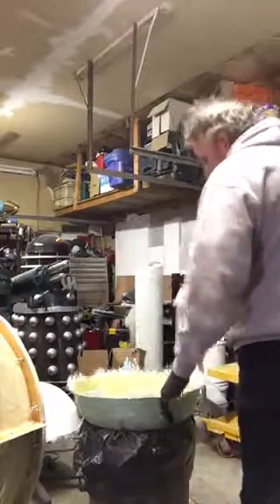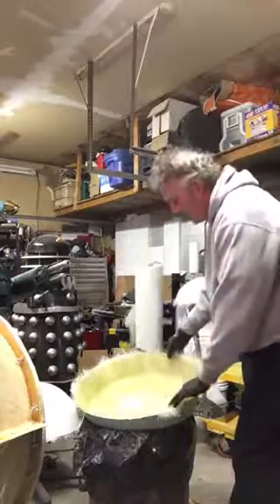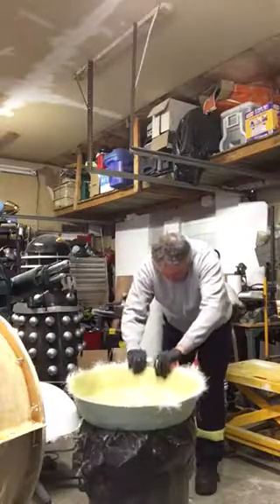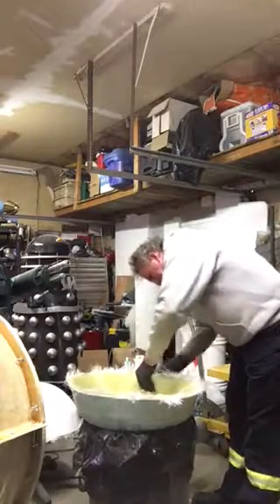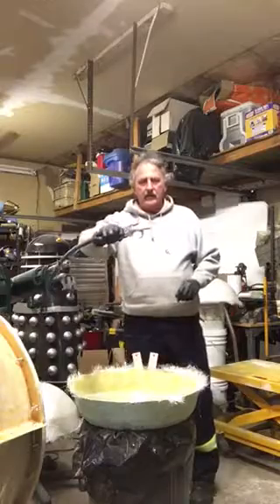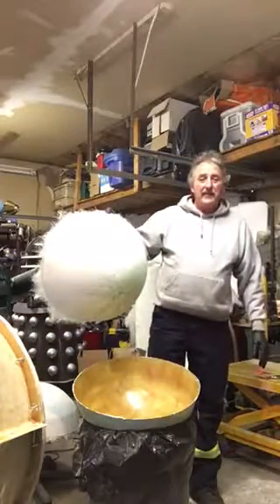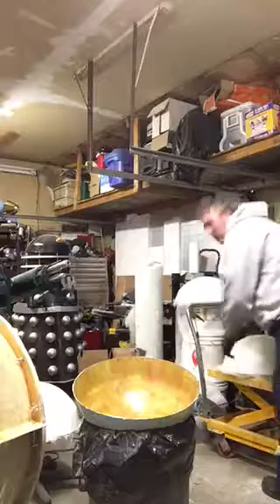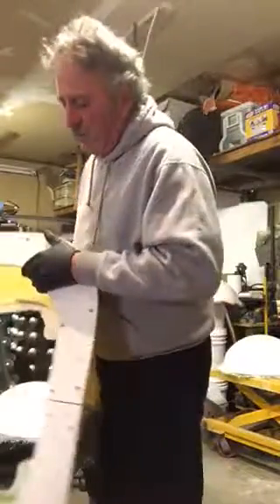A Dome is Born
Here is a video of how I remove a new Dome from mould